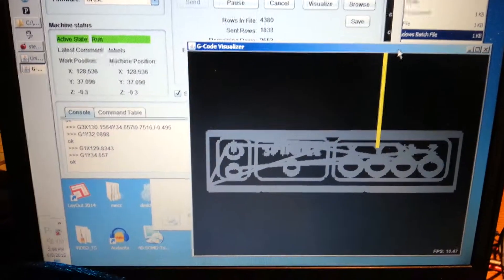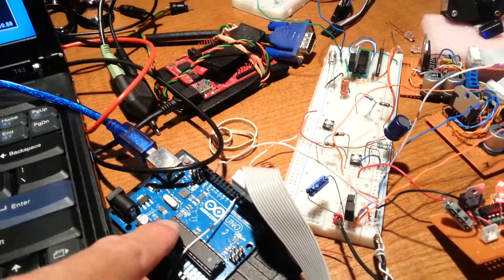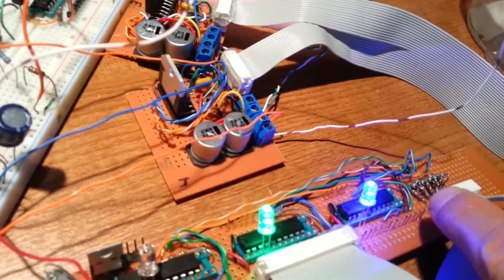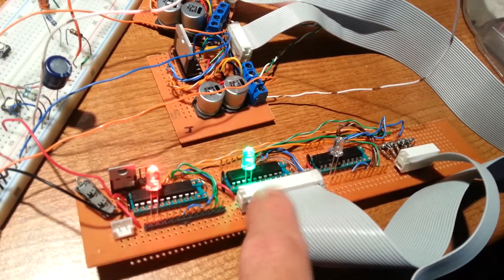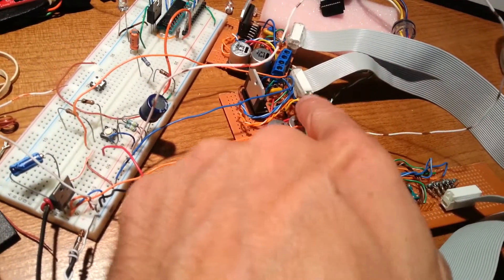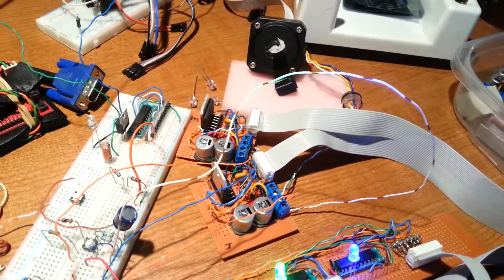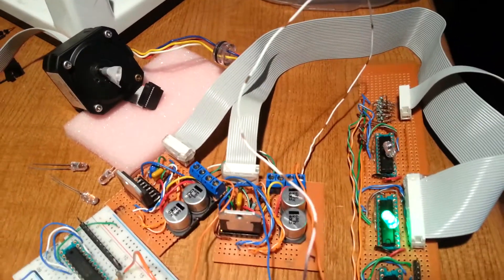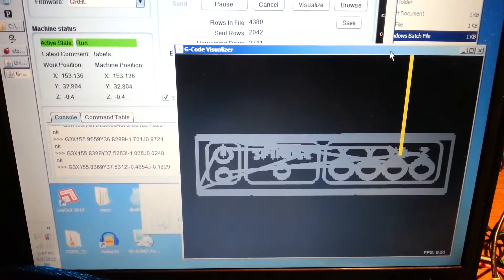CNC 14 - RGB LEDs for XYZ. Running the stepper. GRBL + Arduino Uno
CNC test steppers.